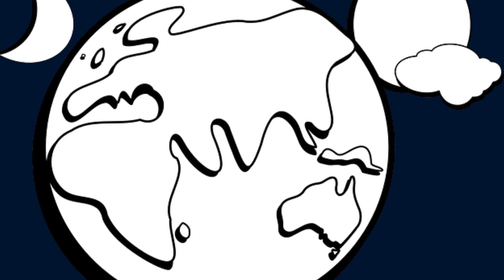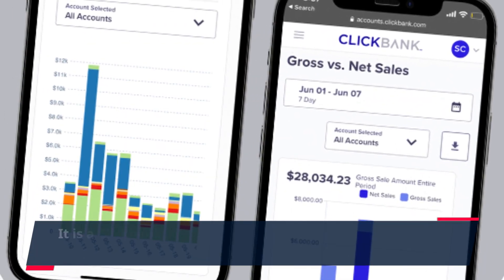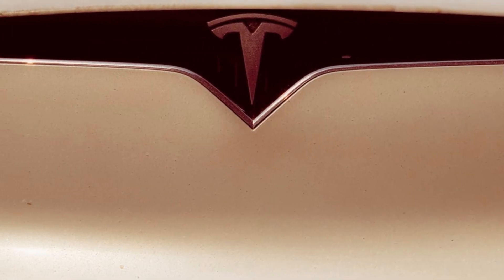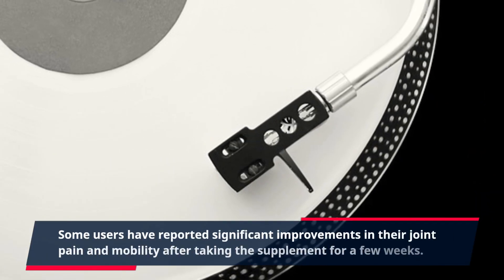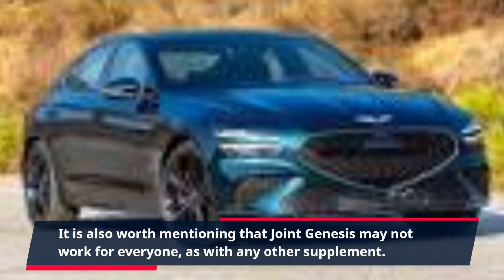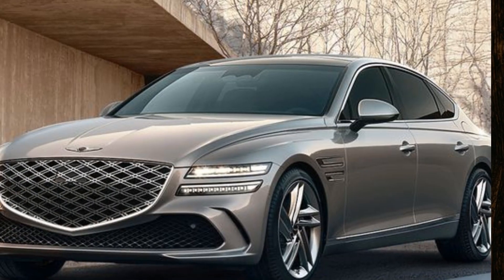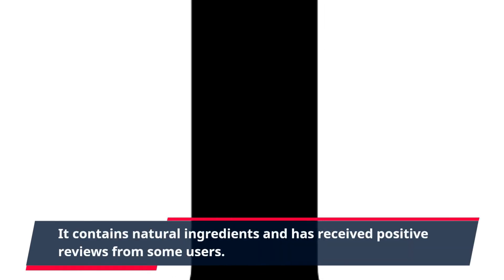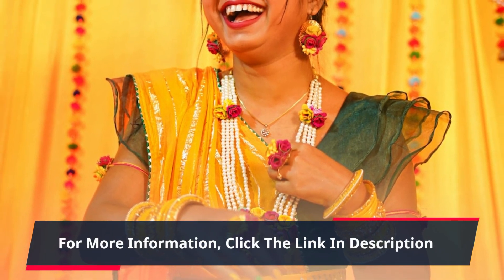"Unlocking the Power of Joint Genesis: A Revolutionary Solution for Optimal Joint Health"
Are you tired of dealing with joint pain and discomfort? Have you tried multiple treatments and remedies, but nothing seems to work? If so, then you may have heard of Joint Genesis, a popular product that claims to provide relief for joint pain and promote overall joint health. But is it really any good? In this in-depth video review, we will take a closer look at Joint Genesis and see if it lives up to its promises.

Joint Genesis is a joint health supplement that is designed to support and improve joint function. It is a Clickbank product, meaning it is available for purchase through Clickbank's online marketplace. However, it is important to note that this should not detract from the effectiveness of the product. After all, many reputable and successful products are sold through Clickbank.

The supplement is made with all-natural ingredients, including glucosamine, chondroitin, and turmeric, among others. These ingredients are known for their anti-inflammatory and pain-relieving properties, making them ideal for joint health. The formula is also said to provide essential nutrients and antioxidants to support joint mobility and flexibility.

According to the official website, Joint Genesis is suitable for both young and older adults who experience joint pain and stiffness. It may also be beneficial for individuals who want to prevent future joint problems or slow down the progression of existing joint conditions.

So, does Joint Genesis really work? The answer can vary for each individual. Some users have reported significant improvements in their joint pain and mobility after taking the supplement for a few weeks. These individuals claim that they can move around more comfortably and without as much discomfort as before.

On the other hand, there are also users who did not experience any noticeable changes after taking Joint Genesis. This could be due to a variety of factors, including the severity of their joint condition, their overall health, and their individual response to the ingredients in the supplement.

It is also worth mentioning that Joint Genesis may not work for everyone, as with any other supplement. Every person's body is different, and what works for one may not work for another. It is always advisable to consult with a healthcare professional before taking any new supplement, especially if you have pre-existing medical conditions or are taking any medications.

One aspect of Joint Genesis that users seem to appreciate is its all-natural formula. Many joint supplements on the market contain synthetic ingredients or other additives that may cause unwanted side effects. However, with Joint Genesis, you can be sure that you are only putting natural and safe ingredients into your body.

Furthermore, Joint Genesis offers a 60-day money-back guarantee, which shows the company's confidence in their product. If you are not satisfied with the results, you can return the product within 60 days for a full refund, no questions asked.

In conclusion, Joint Genesis may be a good option for individuals looking to improve joint health and reduce pain and stiffness. It contains natural ingredients and has received positive reviews from some users. However, results may vary, and it may not work for everyone. It is always best to consult with a healthcare professional before adding any new supplement to your routine.

Remember to always do your own research and make an informed decision before buying any product. Here's to healthier joints and a pain-free life.